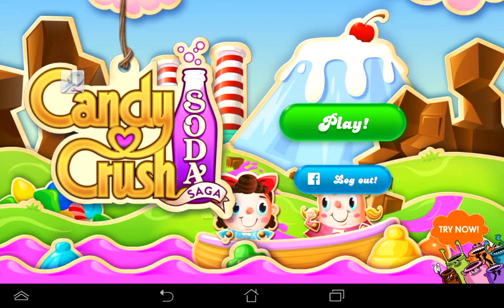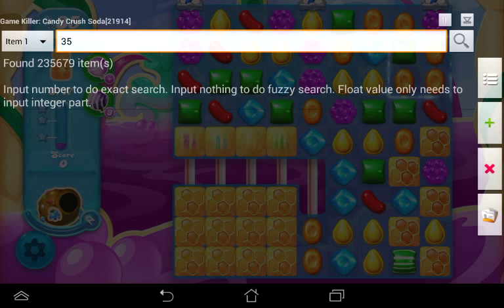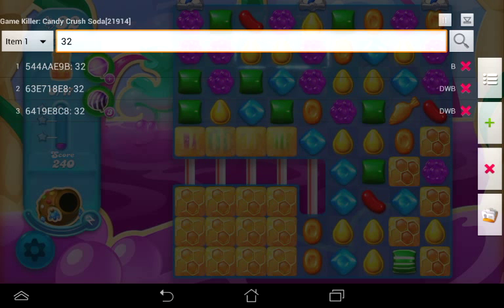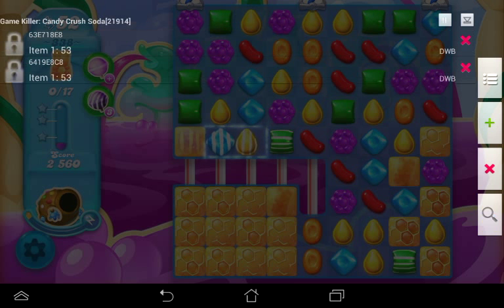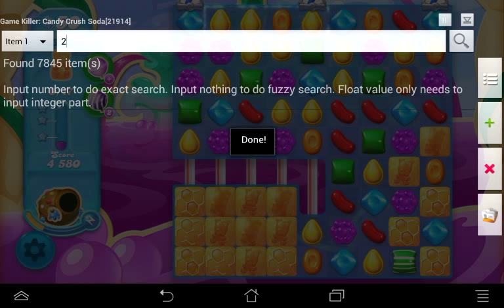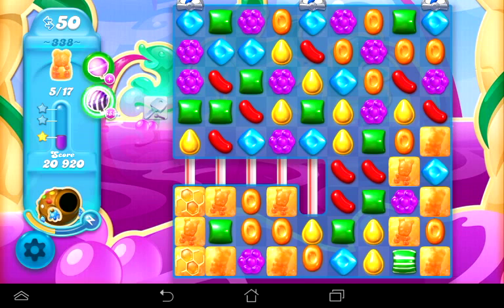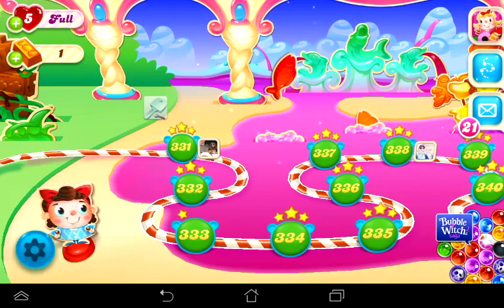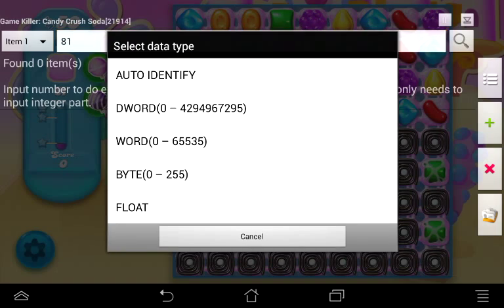Candy Crush Soda Cheat Android-Root using Game Killer PLEASE READ MY COMMENT FOR UPDATED INFO THX!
Another tutorial for Candy Crush Soda but this time I use Game Killer version 3.11 which should work in Lollipop version of android. I was able to perform most of the cheats that I did for Game Hacker. I do Moves, Chocolate, Bubblegum, Boosters and my Jam level trick.
This app requires root access on your device to work.

I would like to take a moment and thank one my viewers,+Youngblood68 for his input. He saw my video for this game using Game Hacker. He has informed me that Game Hacker does not work on Lollipop version of Android. So I decided to try out Game Killer and was amazed how well it worked for this game.